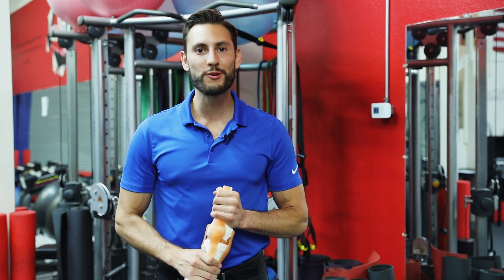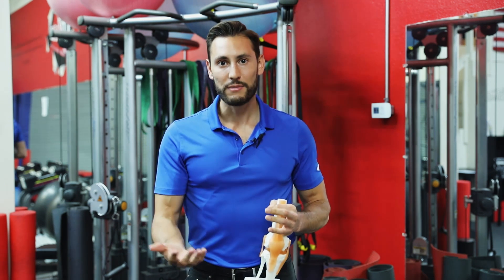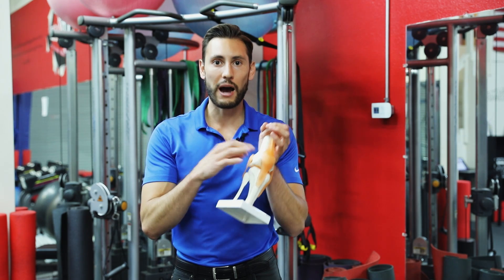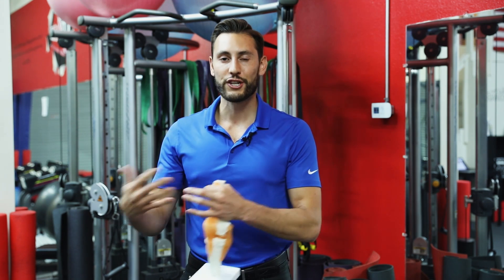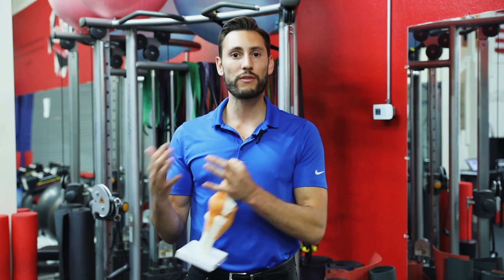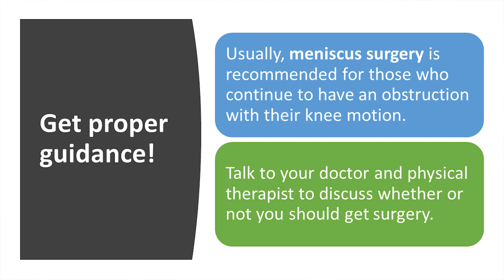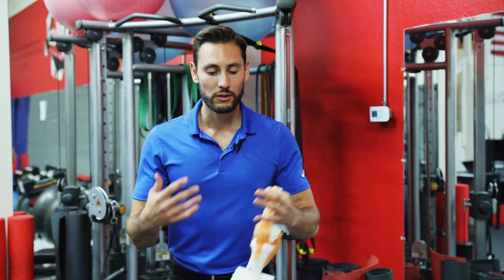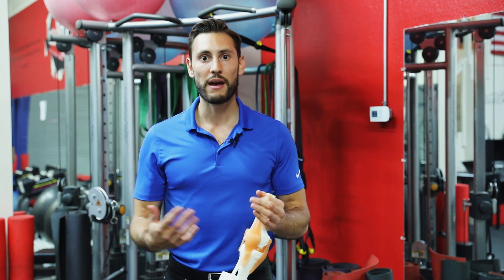Meniscus Tears Part 2: Physical Therapy vs. Surgery for Meniscus Tears - What Should You Do?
Physical therapist, Dr. Marc Robisson compares physical therapy vs. surgery for meniscus.

Is your meniscus tear still bothering you?

You can also download a free PDF I put together with 5 daily exercises to jump-start your meniscus tear healing.

Do you need pain relief, but don't want to take Ibuprofen anymore? A 2019 study including 139 people with knee arthritis showed that turmeric extract helped to reduce knee pain. But the researchers used a high dose of turmeric extract that you won't get by eating turmeric powder.

You can learn more about the optimal dose of turmeric for inflammation by reading this article

The content on our website, social media pages, and YouTube videos are strictly the opinion of Evercore and is for informational and educational purposes only. It is not intended to provide medical advice or to take the place of medical advice or treatment from your physician. This content should not be used to self-diagnose or self-treat any health, medical, or physical condition. All readers/viewers of this content are advised to consult their doctors, physical therapists or qualified health professionals regarding specific health questions and before starting an exercise program. By using our website, you take responsibility for the possible health consequences of any person or persons reading or following the information in this educational content. You agree to indemnify and hold harmless Marc Robinson, Evercore its officers, employees, and contractors for any and all losses, injuries, or damages resulting from any and all claims that arise from your use or misuse of this content. Evercore makes no representations about the accuracy or suitability of this content. Use of this content is at your sole risk.